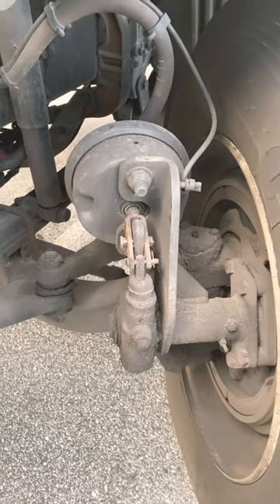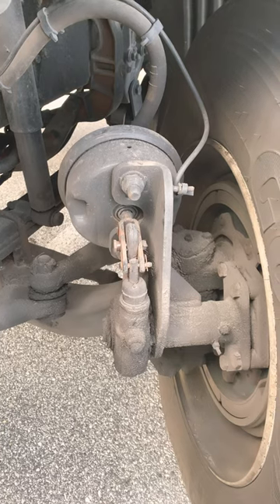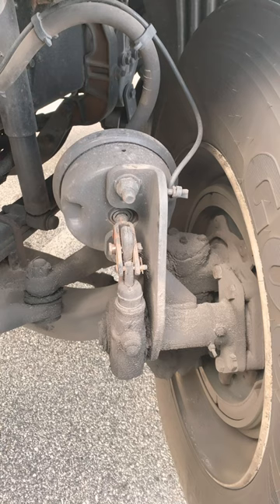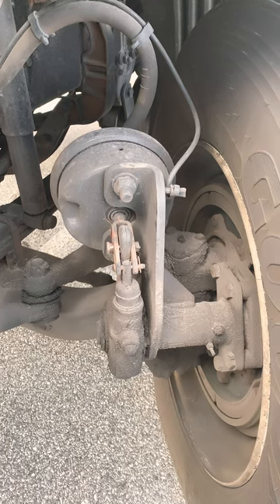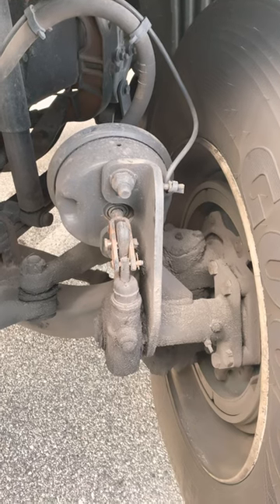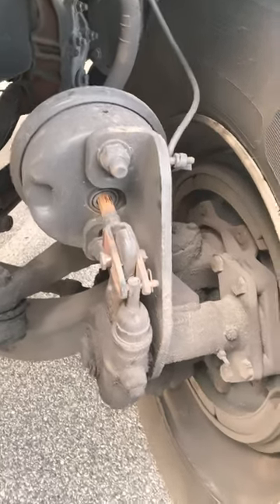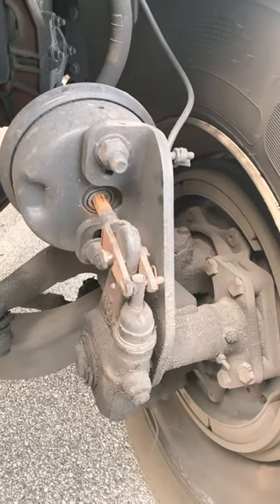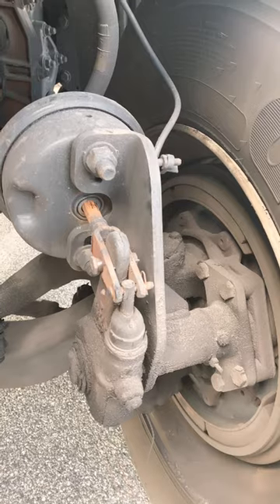Push Rod / Slack Adjuster operation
Push Rod, no more than 1inch of play when the brakes are released.
Slack adjuster should make a 90-degree angle when the brakes are applied.